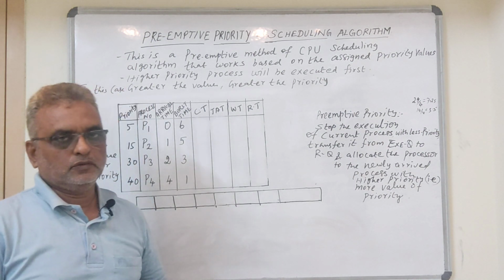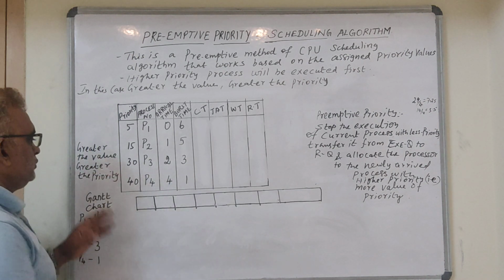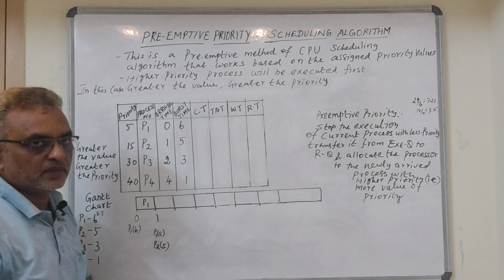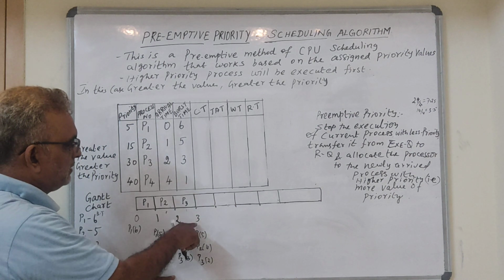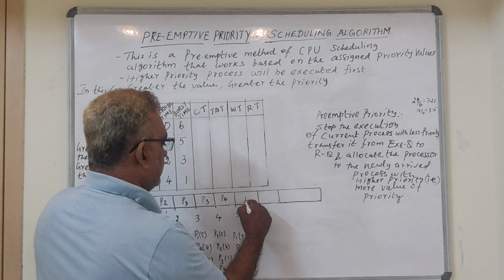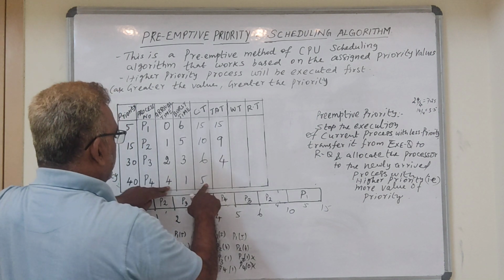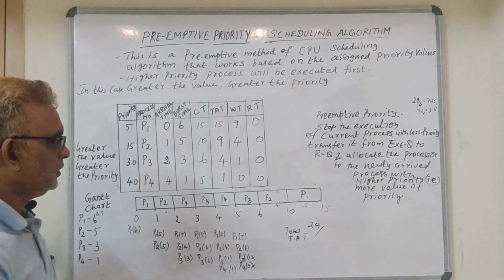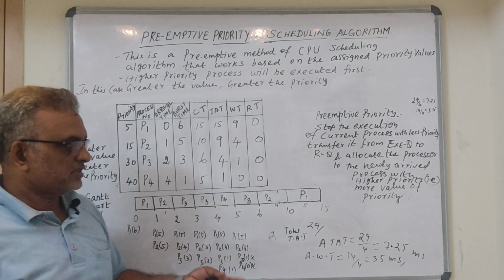PRE-EMPTIVE PRIORITY SCHEDULING ALGORITHM BY Dr. A. R. MOHAMED SHANAVAS